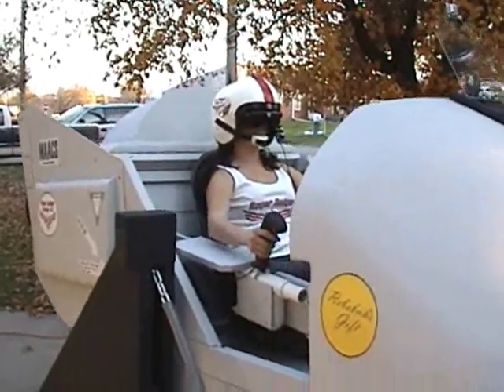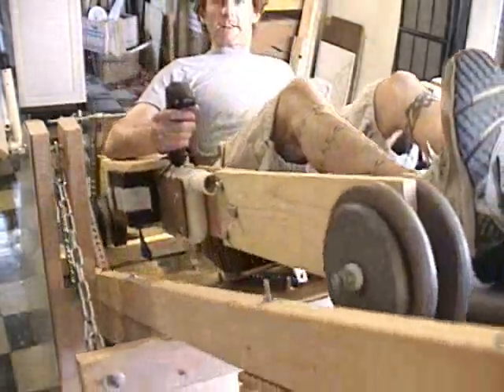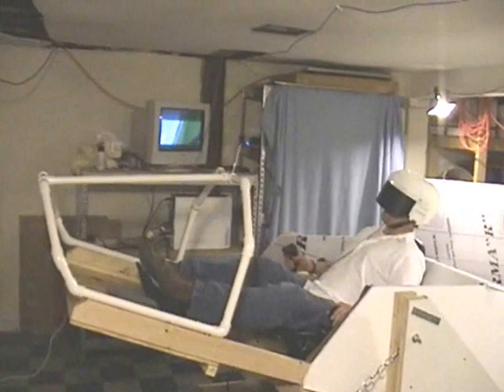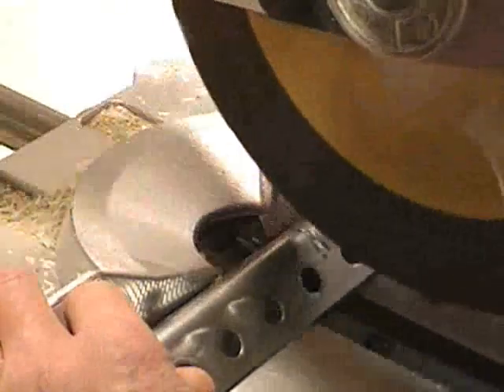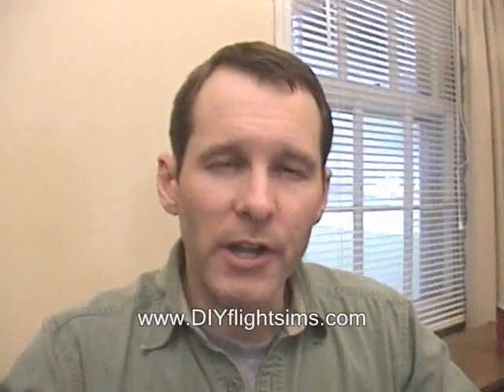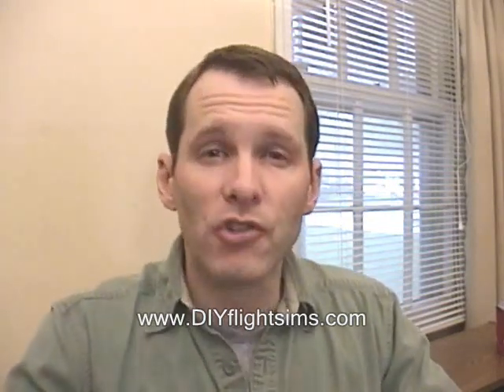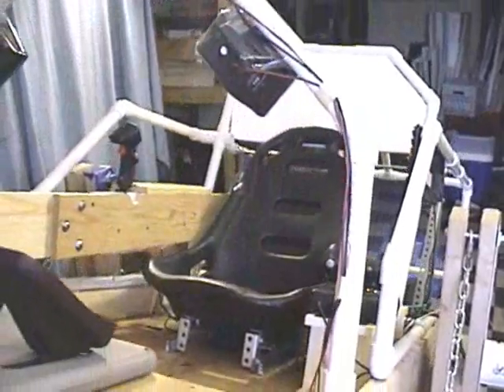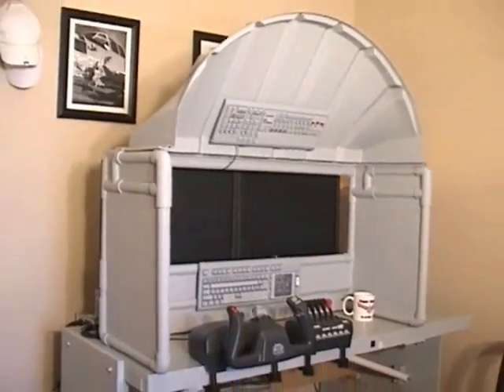Motion Flight Simulator Video Series at the link below...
"The MAACS Experiment" is a 22-part series that shows the development of the Moving Axis AirCraft Simulator.  It is a home made flight simulator built with supplies from a hardware store.